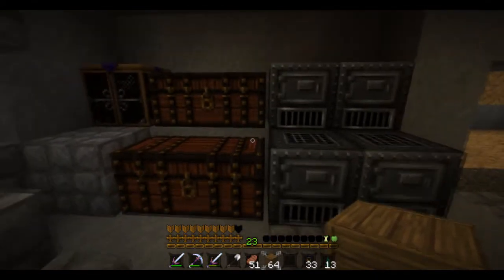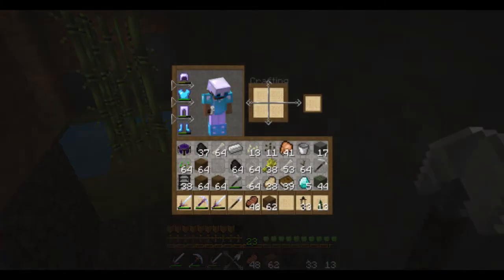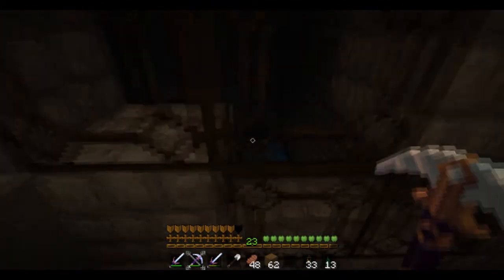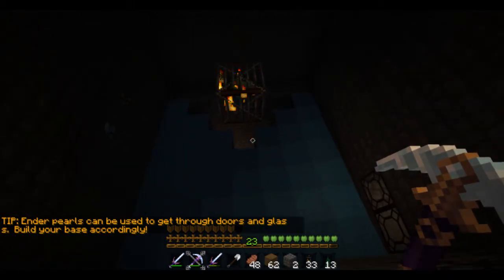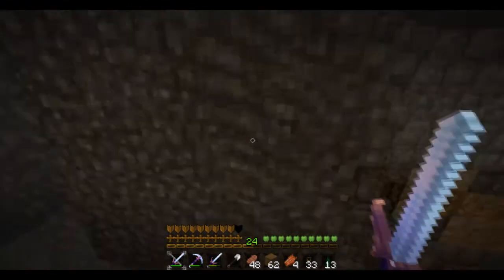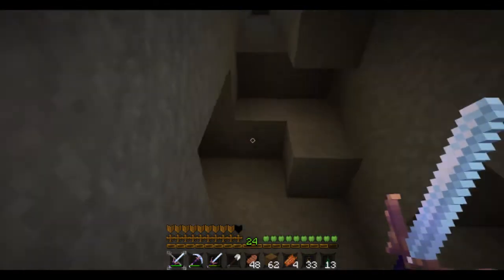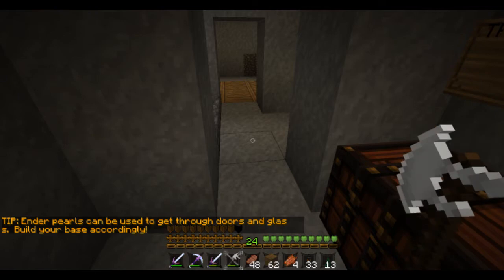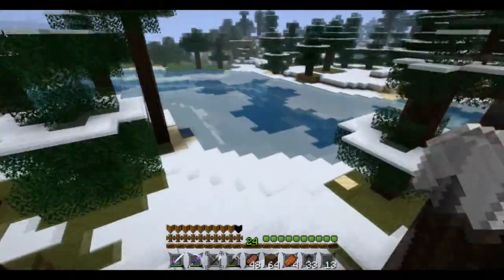HCFactions: Zombie Grinder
This is a zombie grinder i have in my old base in the HcFactions server.

Server
smp.hcfactions.net